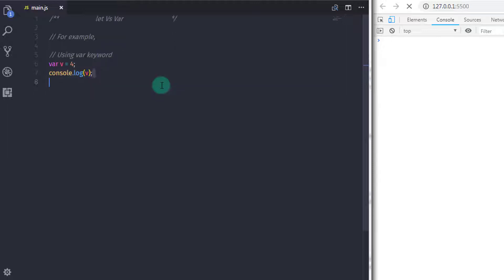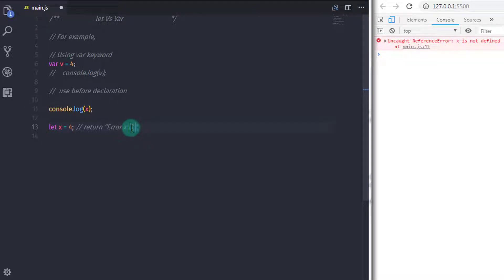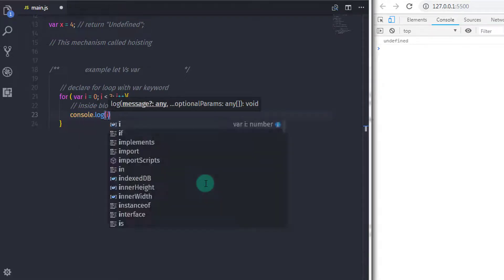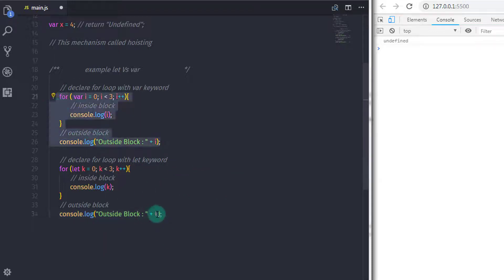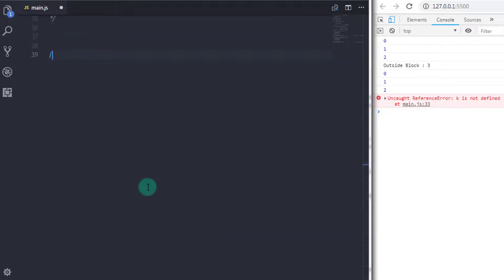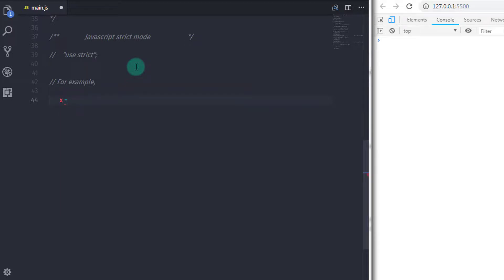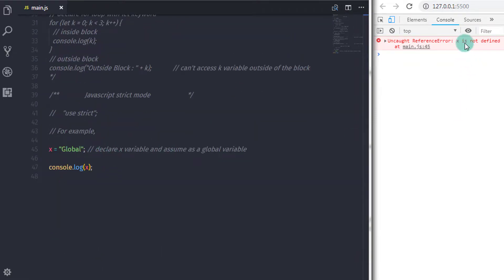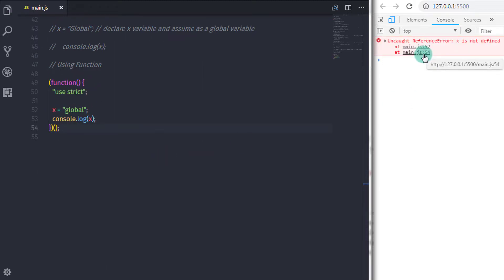Difference Between let Vs var - deep understanding - JavaScript Tutorial Part - 38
In this tutorial,  we will understand what is the difference between let and var keyword.

How to Create Bootstrap Carousel (Slider) - Complete Guide